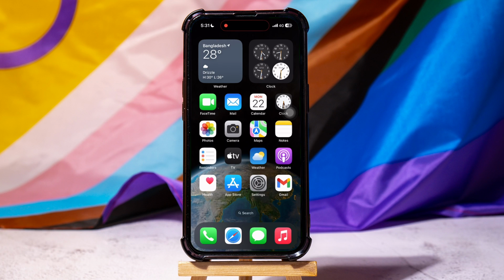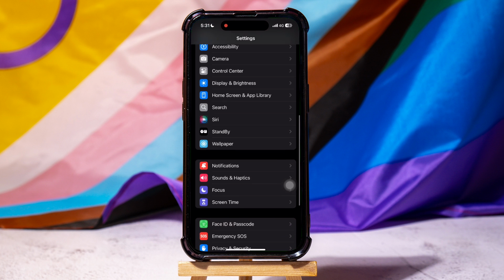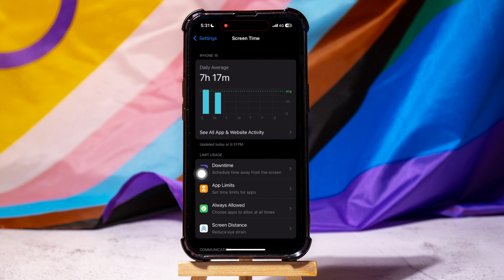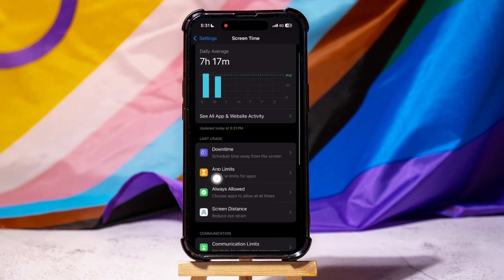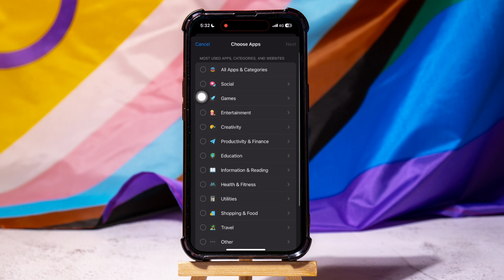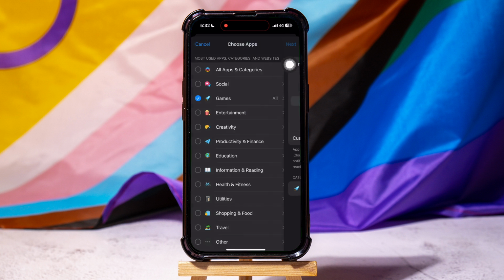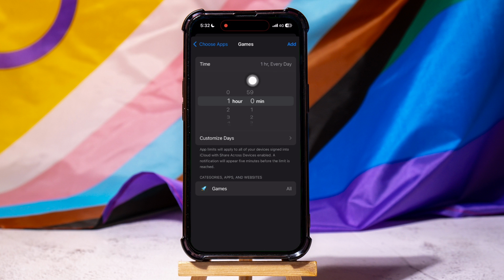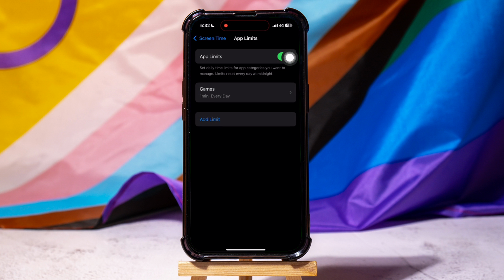How To Block Games On iPhone 2026 (Step-By-Step Tutorial)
Today I'll walk you through how to block games on iPhone using the built-in Screen Time controls and parental restrictions. You'll learn multiple methods to restrict gaming apps, including how to set app limits, block specific games, and use downtime features to create game-free periods throughout the day. We'll cover step-by-step instructions for blocking games on your own device or setting up restrictions on a family member's iPhone, plus I'll show you how to block game downloads from the App Store entirely. Here's how you can take control of gaming time and create healthier digital habits using iPhone's native settings without needing any third-party apps.